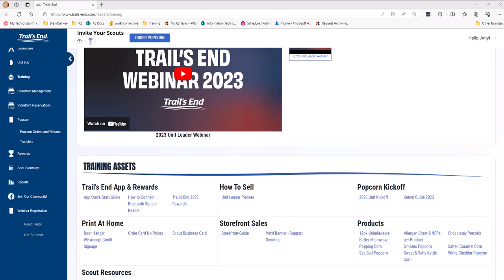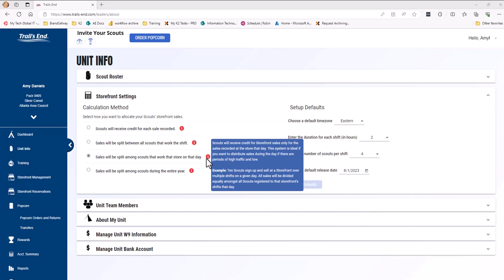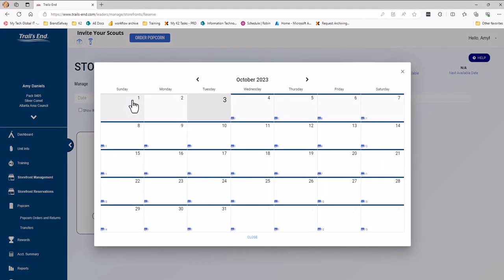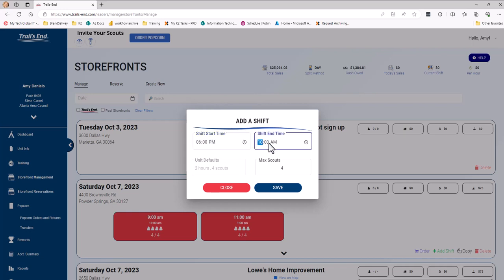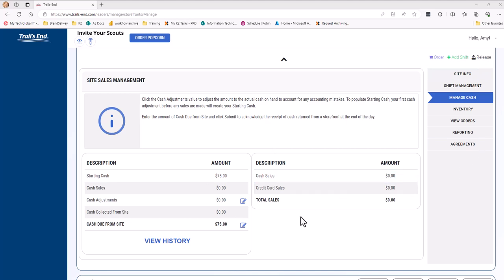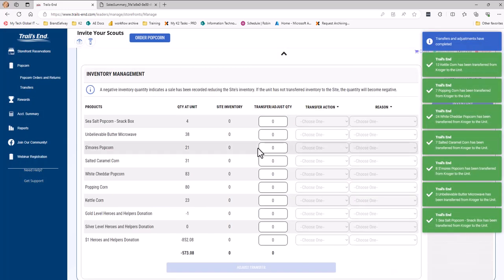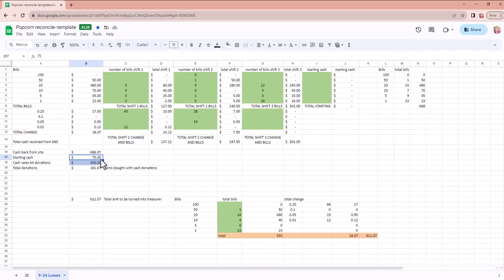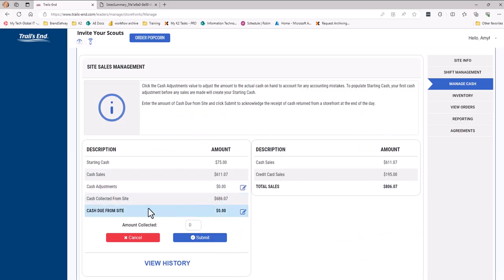New Kernel Training